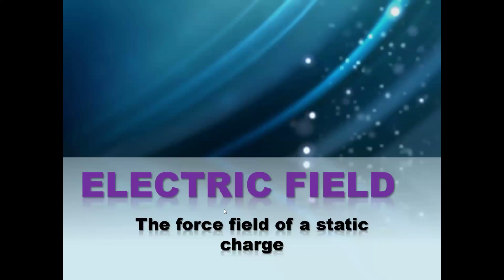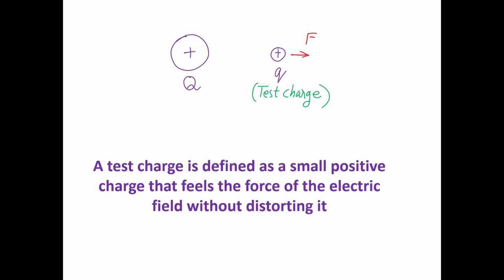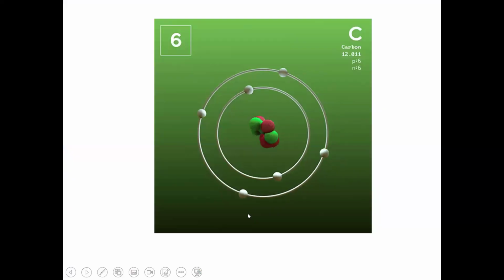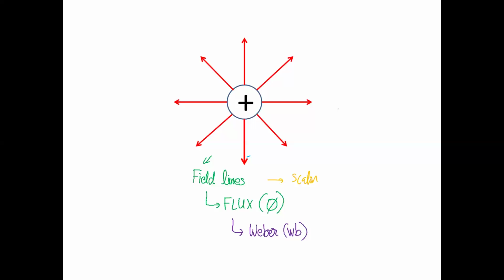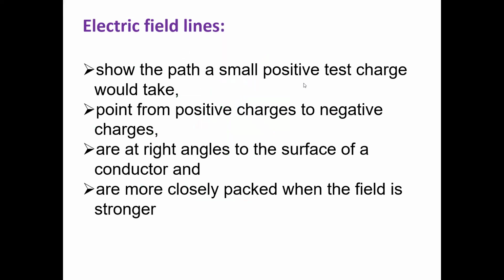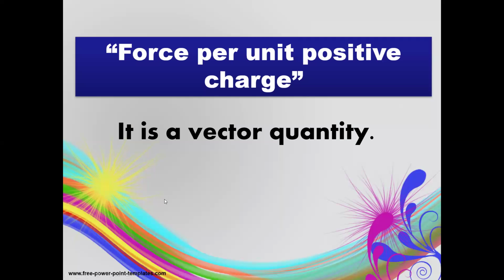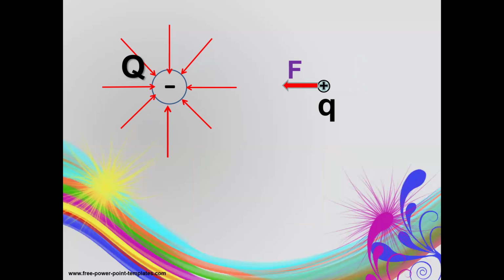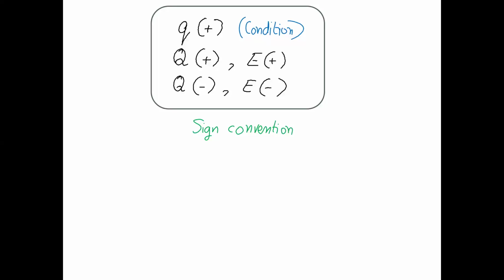ELECTRIC FIELD Lecture 01 - A level physics